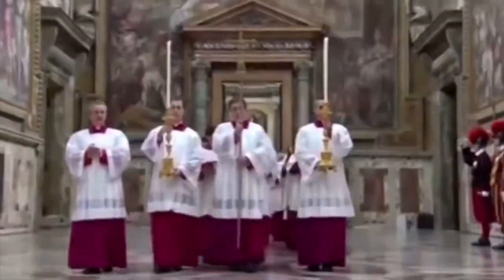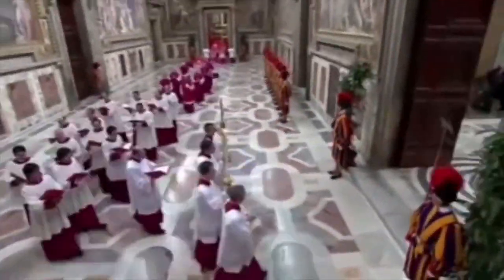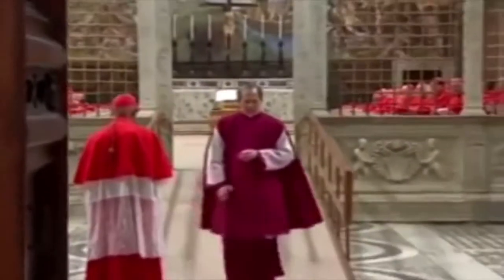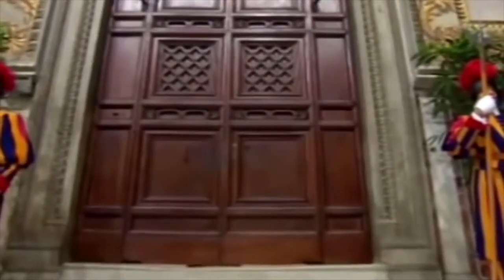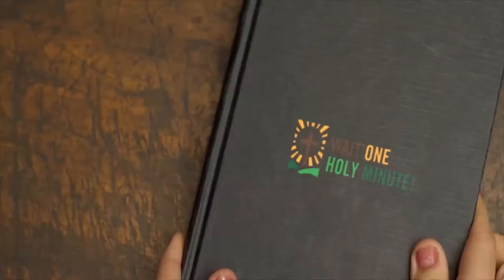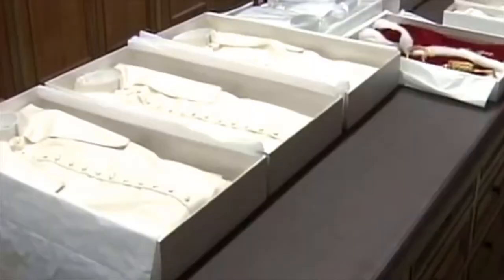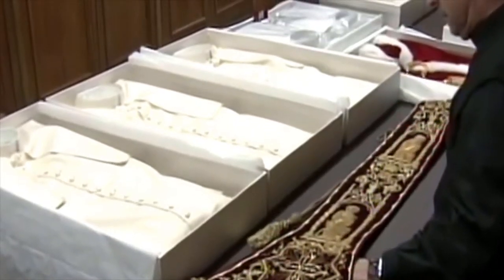How is a Pope Elected?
When a pope dies or resigns, the governance of the Catholic Church passes to the College of Cardinals. Cardinals are bishops and Vatican officials from all over the world, personally chosen by the pope, recognizable by their distinctive red vestments. Their primary responsibility is to elect a new pope.
Following a vacancy in the papacy, the cardinals hold a series of meetings at the Vatican called general congregations. They discuss the needs and the challenges facing the Catholic Church globally. They will also prepare for the upcoming papal election, called a conclave. Decisions that only the pope can make, such as appointing a bishop or convening the Synod of Bishops, must wait till after the election. In the past, they made arrangements for the funeral and burial of the deceased pope.
Around 15 to 20 days after a papal vacancy, the cardinals gathered in St. Peter's Basilica for a Mass invoking the guidance of the Holy Spirit in electing a new pope. Only cardinals under the age of 80 are eligible to vote in a conclave. They are known as the cardinal electors, and their number is limited to 120. For the conclave itself, the cardinal electors process to the Sistine Chapel and take an oath of absolute secrecy before sealing the doors.
The cardinals vote by secret ballot, processing one by one up to Michelangelo's fresco of the Last Judgment, saying a prayer and dropping the twice-folded ballot in a large chalice. Four rounds of balloting are taken every day until a candidate receives two-thirds of the vote. The result of each ballot are counted aloud and recorded by three cardinals designated as recorders. If no one receives the necessary two-thirds of the vote, the ballots are burned in a stove near the chapel with a mixture of chemicals to produce black smoke. Indicating to the faithful waiting outside the Sistine chapel that no pope has been elected.
When a cardinal receives the necessary two-thirds vote, the dean of the College of Cardinals asks him if he accepts his election. If he accepts, he chooses a papal name and is dressed in papal vestments before processing out to the balcony of St. Peter's Basilica. The ballots of the final round are burned with chemicals producing white smoke to signal to the world the election of a new pope.
The senior cardinal deacon, announces from the balcony of St. Peter's ("We have a pope") before the new pope processes out and imparts his blessing on the city of Rome and the entire world.
When a pope is elected, it is for life unless they voluntarily resign from office. No one can depose a pope even if he becomes insane, sick, or corrupt. No ecumenical council has the authority to remove him from office. So when a bad pope gets in, and from time to time a bad pope did get elected, the only course of action is to pray to Saint Joseph for a happy death for the pope in question.
Of the 266 popes in history, only a dozen were real scoundrels, and caused great scandal. 78 popes are recognized as holy saints, leaving 175 holy men and all right guys. Way better stats than presidents, prime ministers, or monarchs around the world.